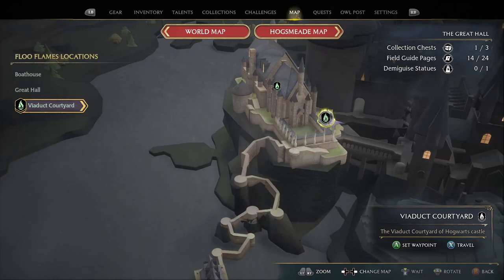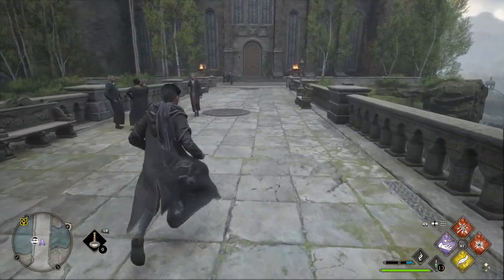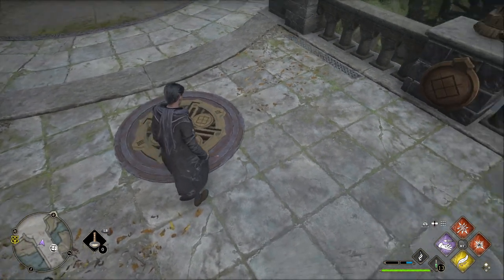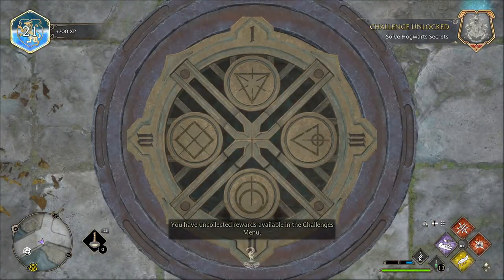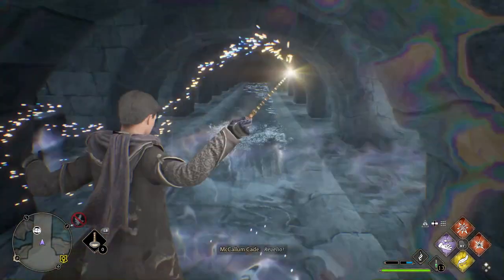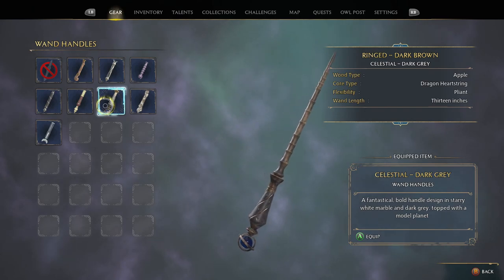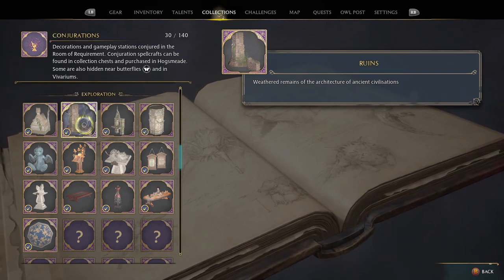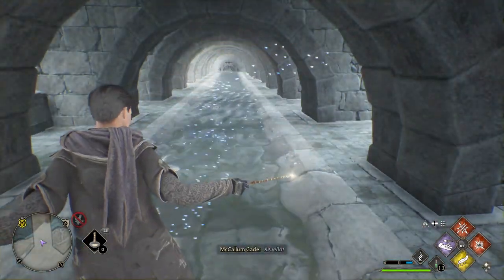How to Solve the Viaduct Bridge Puzzle - Hogwarts Legacy Secrets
This is how you can solve the Viaduct Puzzle in Hogwarts Legacy to get a variety of GREAT items in the game